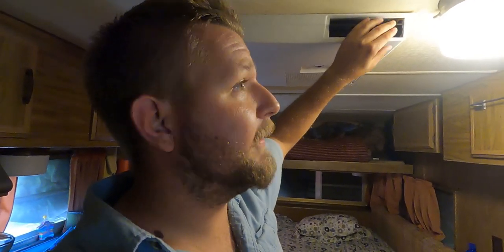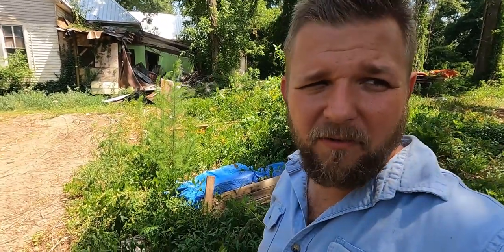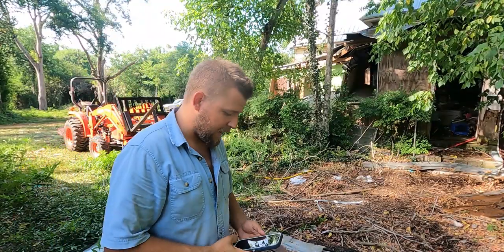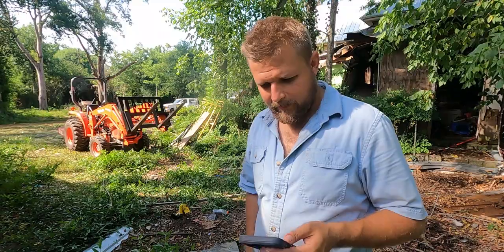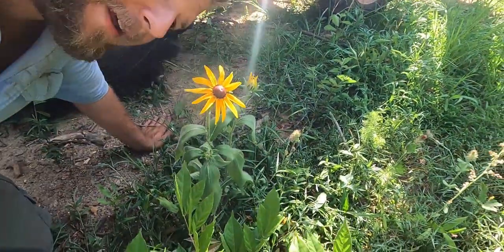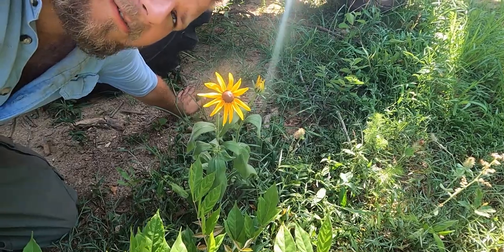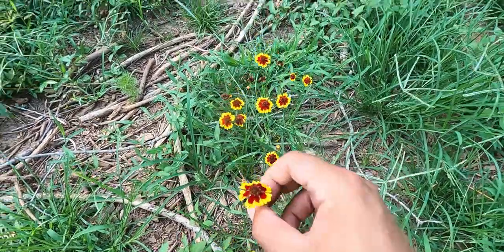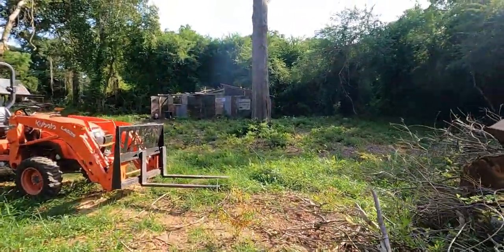OLD TIN CLEAN UP, MOWING WISTERIA, AND AIR CONDITIONING ON THE OLD BYRD FARM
OLD BYRD FARM CLEAN UP FEATURING AIR CONDITIONING...